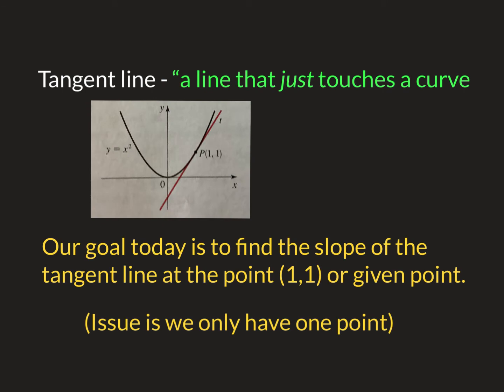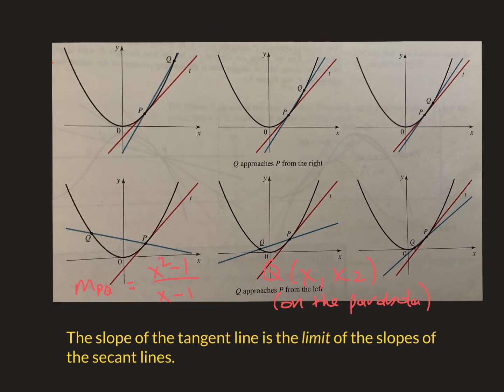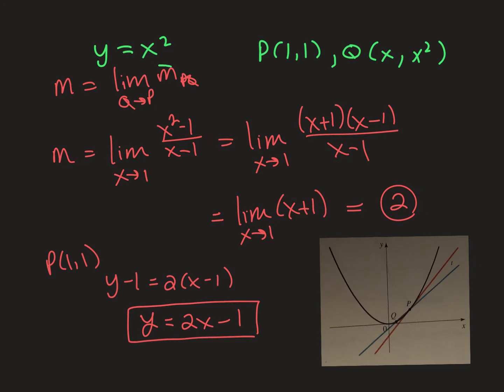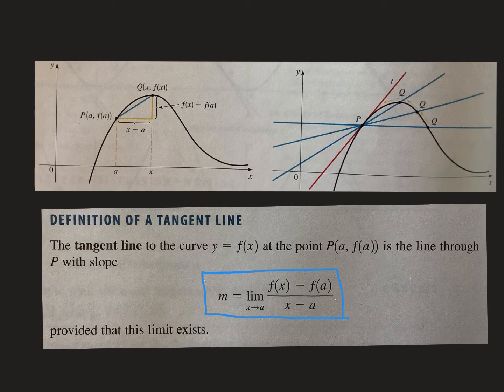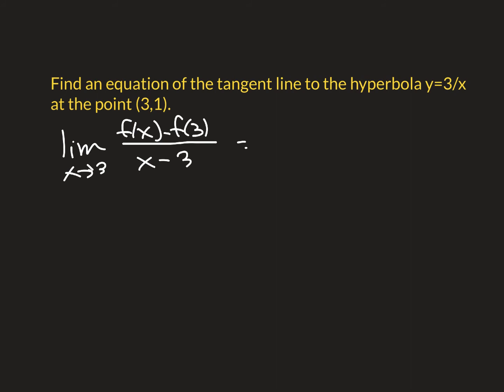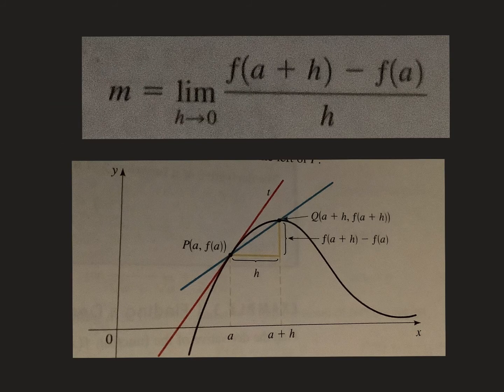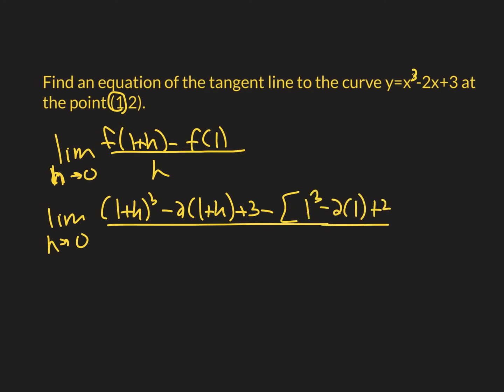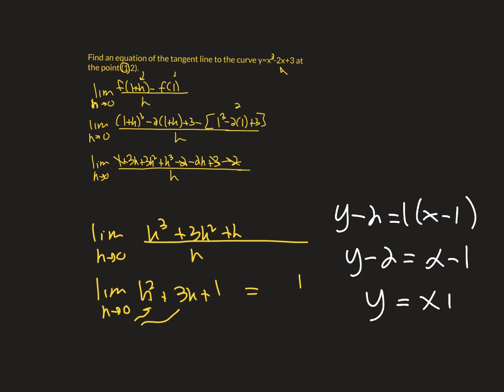Precal 13.3a mb